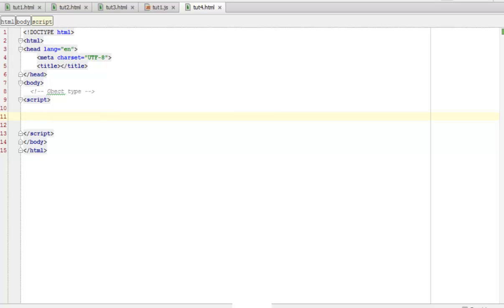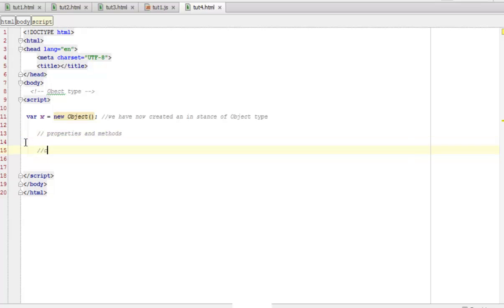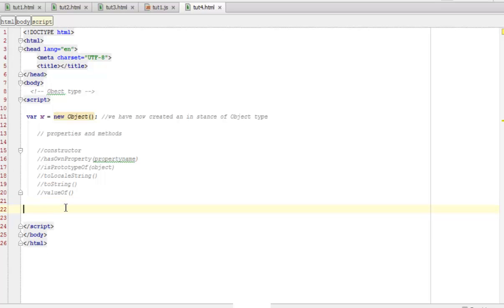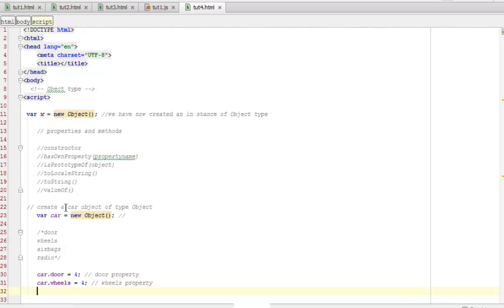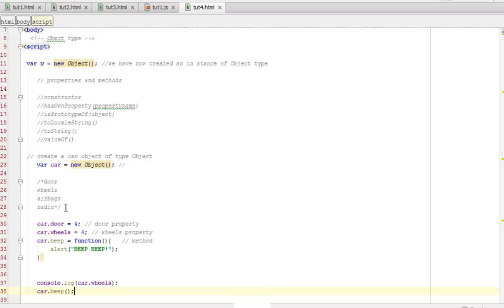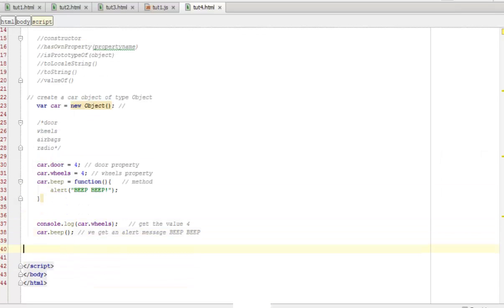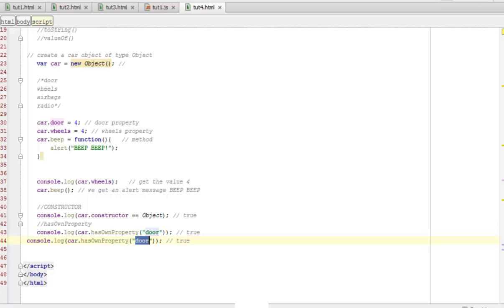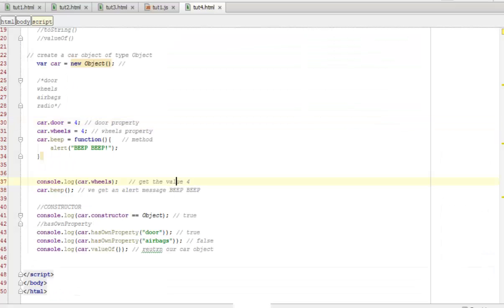#4 Javascript Object type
Javascript basic tutorials, the Object type